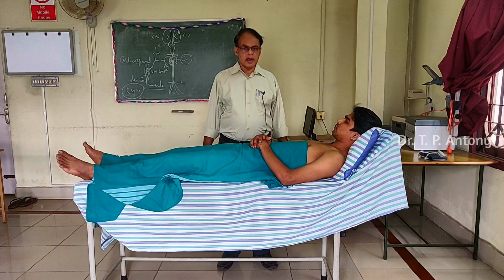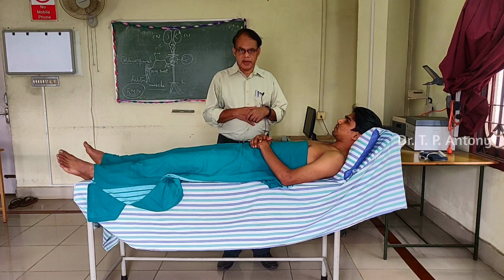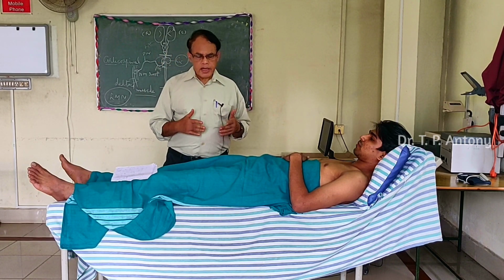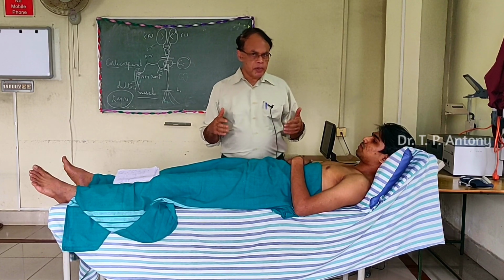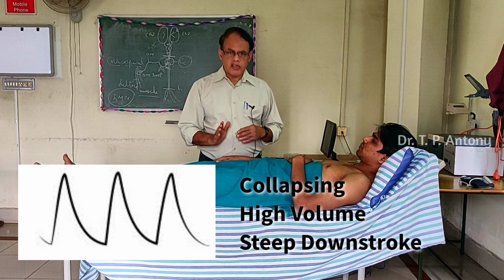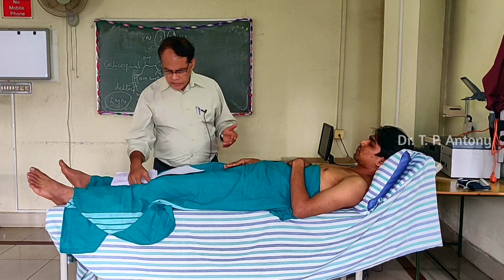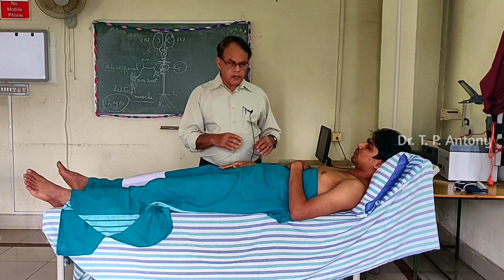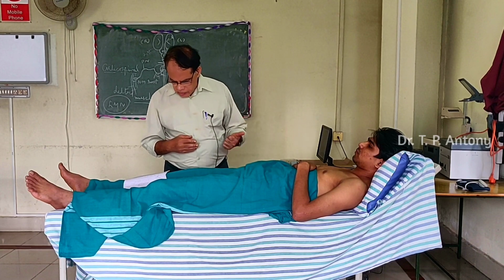Dr:T.P.Antony Clinical Examination Of Pulse And Blood Pressure for MBBS, MD & DNB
Clinical Examination Of Pulse And Blood Pressure for MBBS, MD & DNB